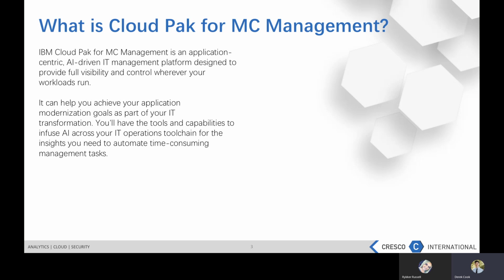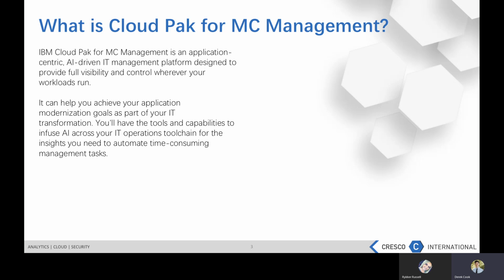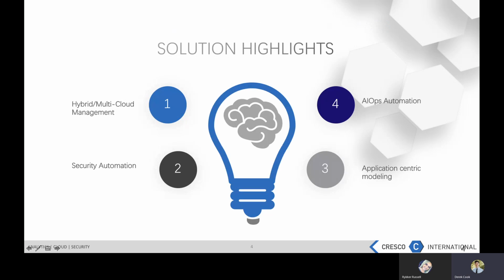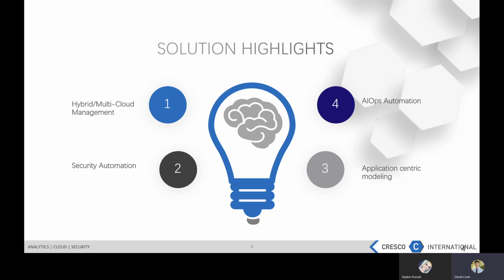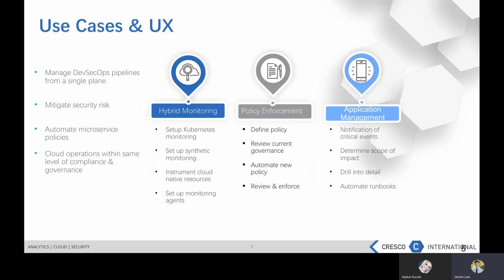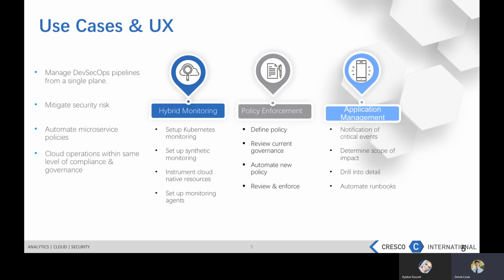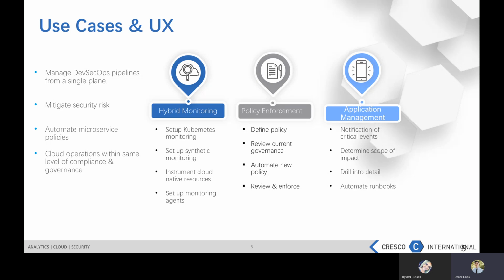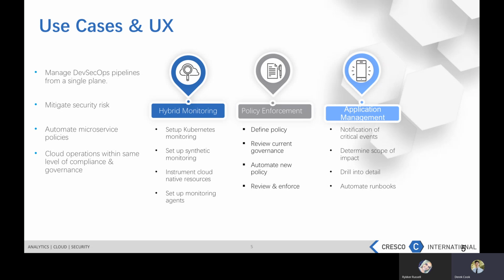Cloud Pak for Multi Cloud Management